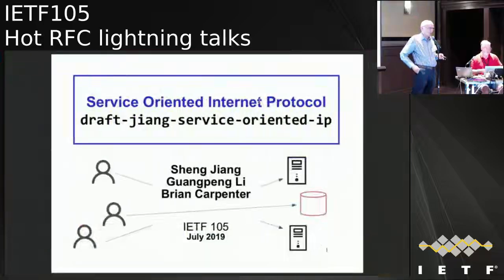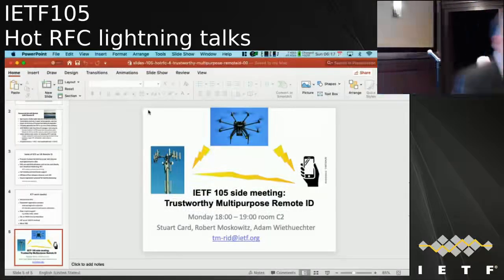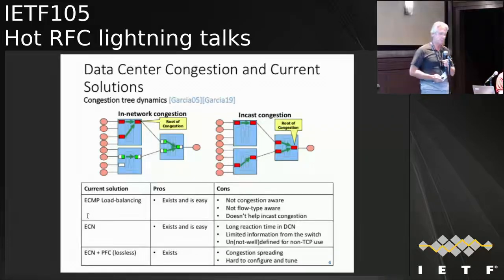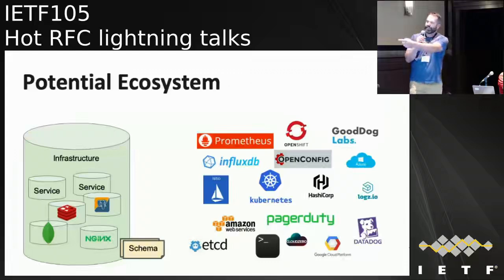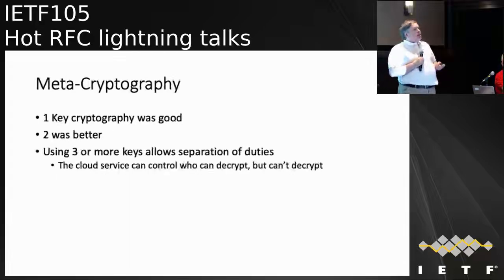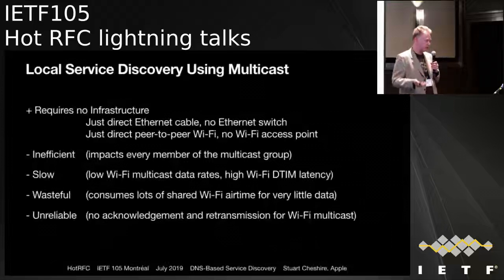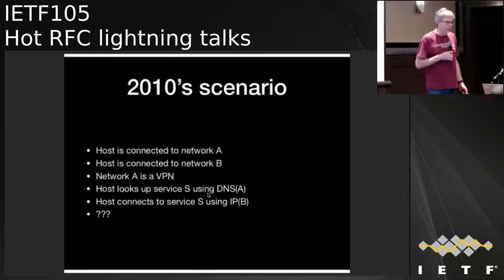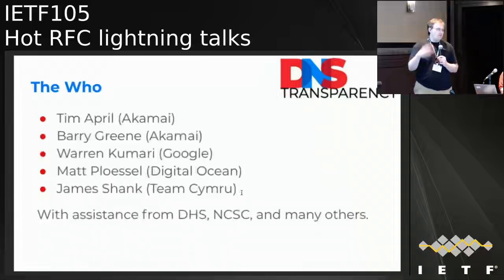HOTRFC 20190721 1800